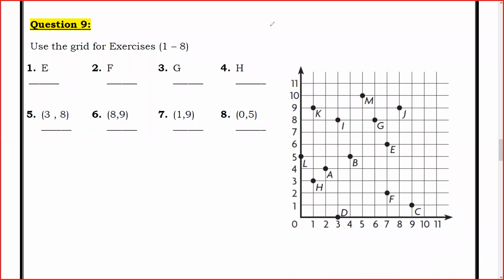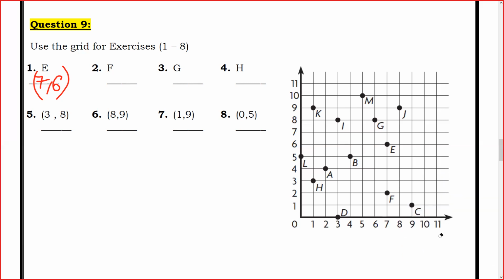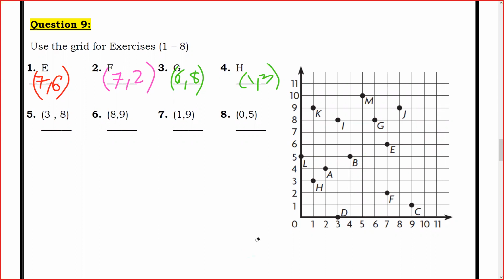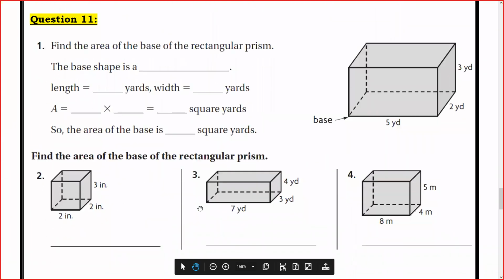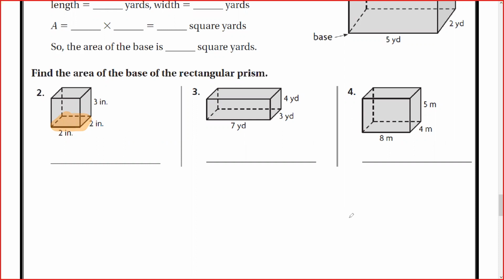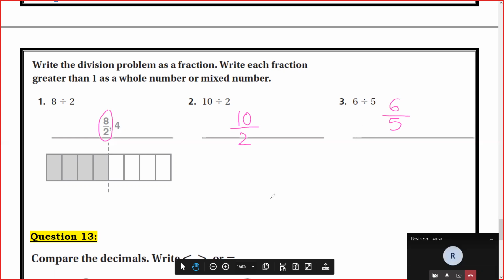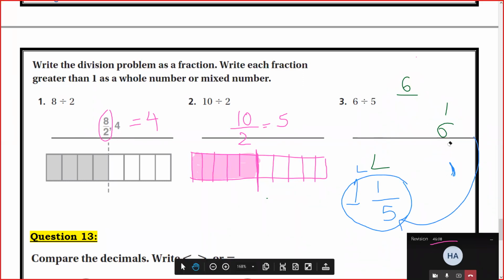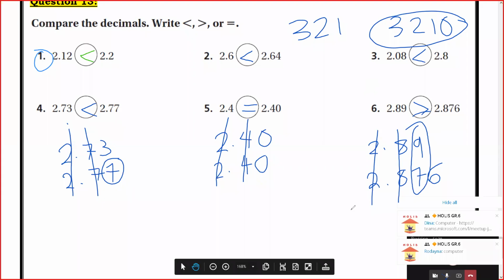Grade 5 ~ Revision # 4